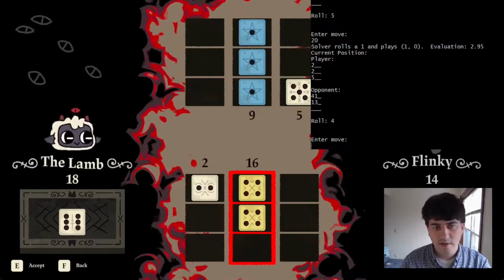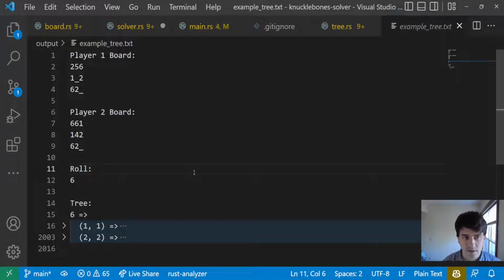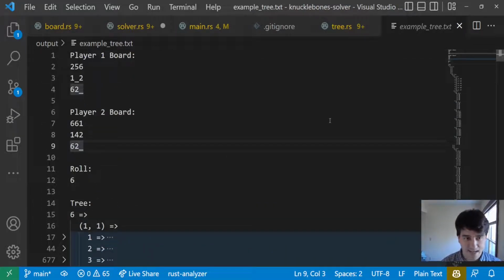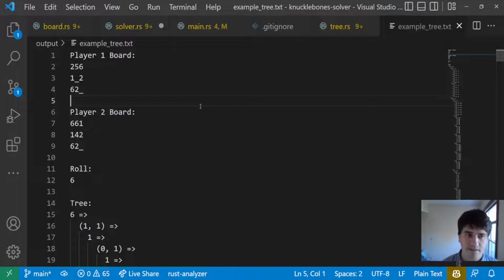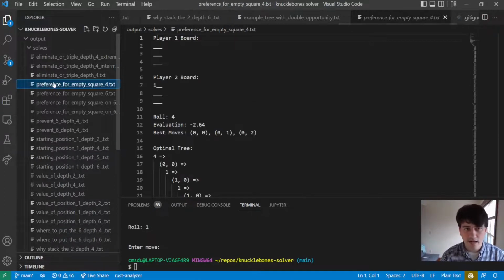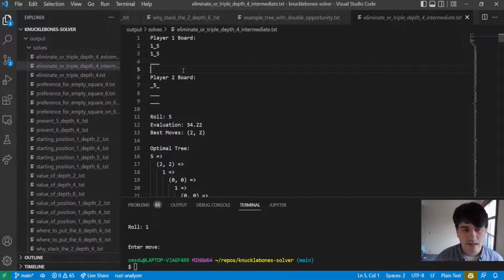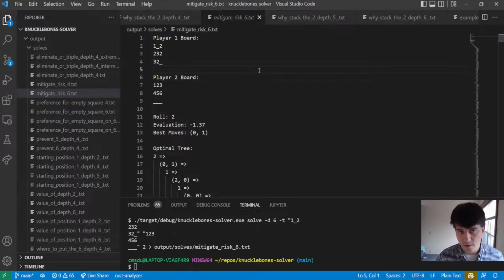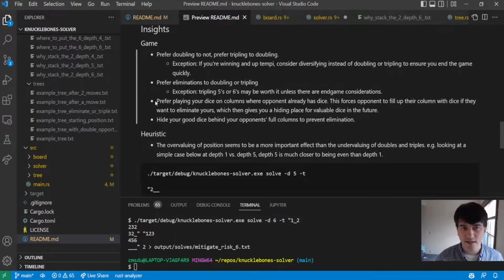Solving Knucklebones (Cult of the Lamb) in Rust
I wrote a solver for the minigame Knucklebones from Cult of the Lamb!  Walk through the process I went through, get a easy heuristic for playing the game, and some insights into the deeper strategy.

Come watch me solve other problems and code mental models on twitch

00:00 Introduction
01:05 Knucklebones Rules
04:25 Game Tree
09:30 Heuristic
18:45 Symmetry
20:05 Predictions
20:38 Insights
36:42 Conclusions